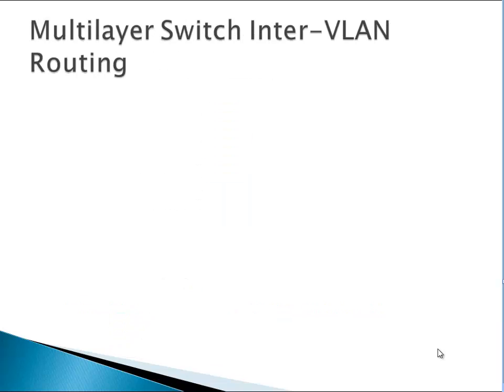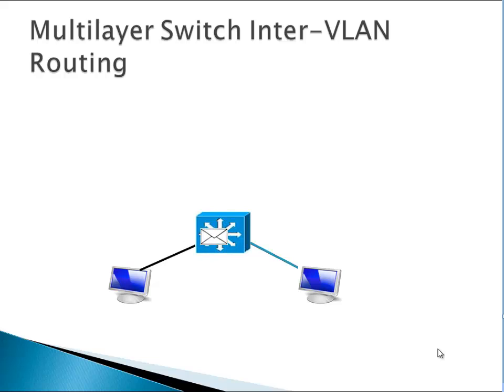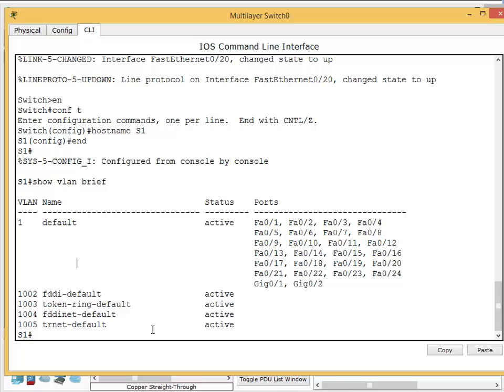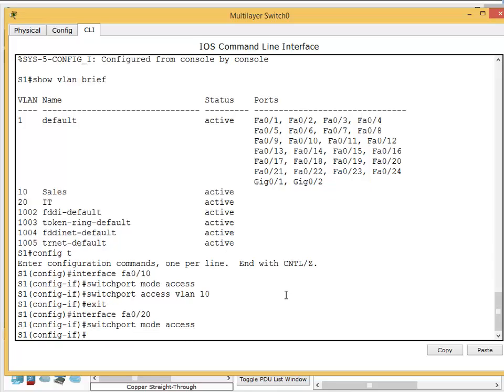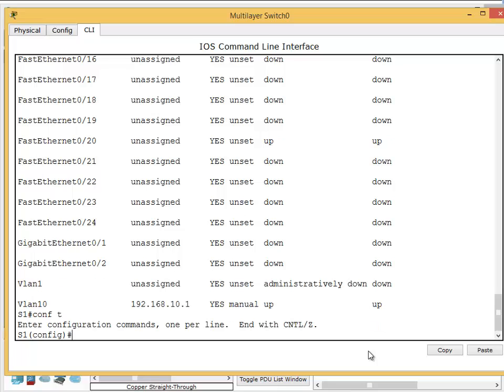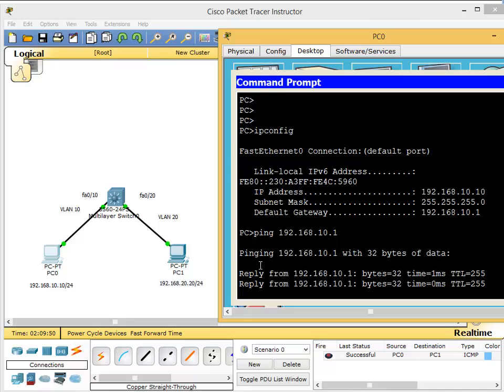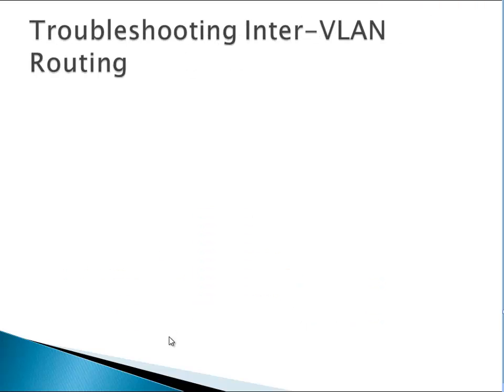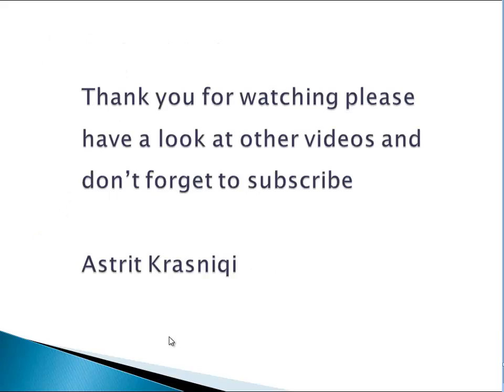5.3 Multilayer Switch InterVLAN routing - CCNA 2, Chapter 5: Inter-VLAN Routing - Part 3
Describe the three primary options for enabling inter-VLAN routing.
Configure legacy inter-VLAN routing.
Configure router-on-a-stick inter-VLAN routing.
Configure inter-VLAN routing using Layer 3 switching.
Troubleshoot inter-VLAN routing